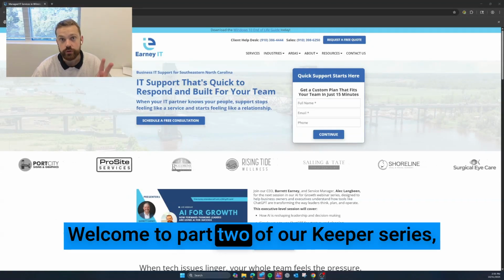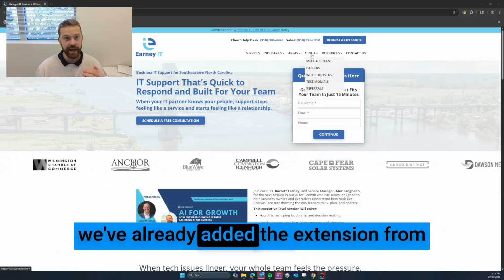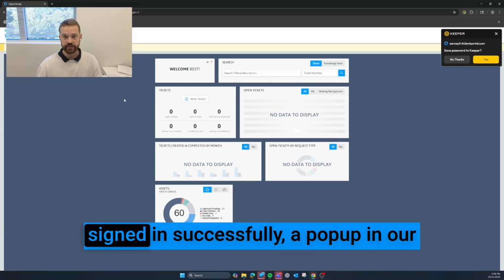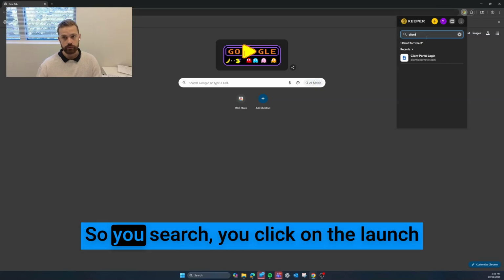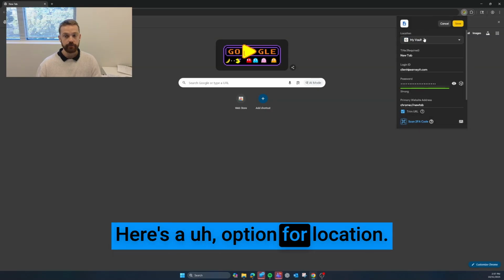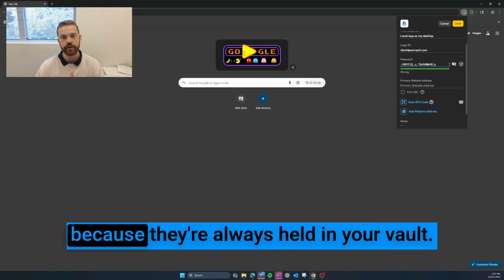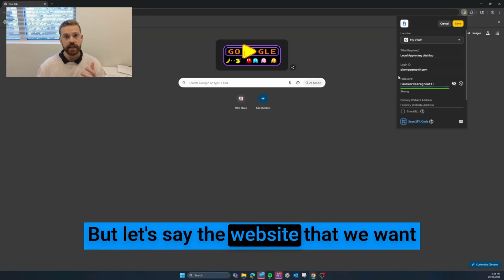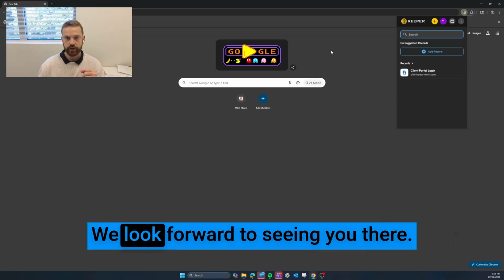Part 2 – How to Add & Search Passwords in Keeper | Earney IT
See how to add new passwords and quickly find saved logins using Keeper’s search feature — keeping all your credentials organized and secure.

Featuring Alec, Service Manager at Earney IT